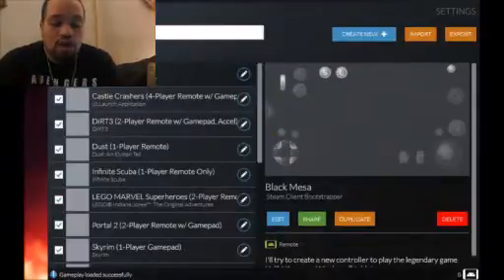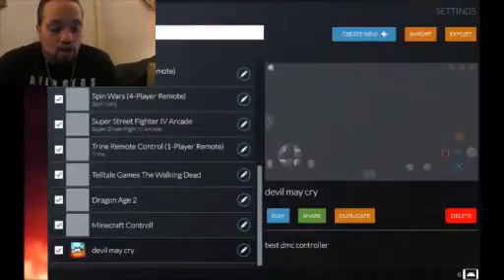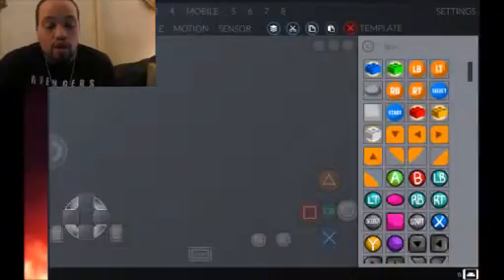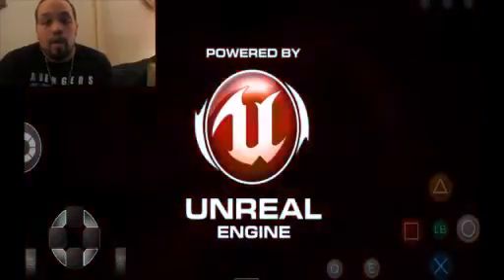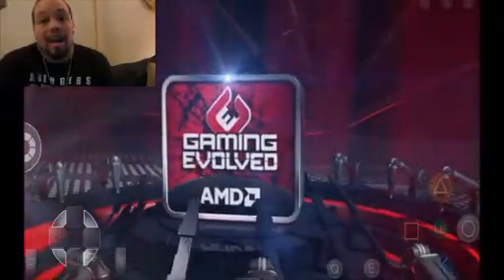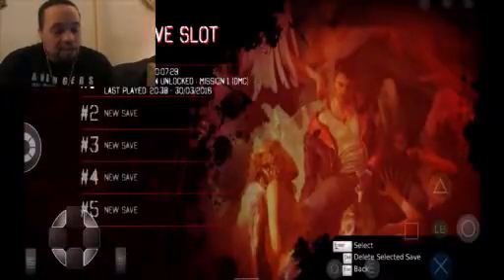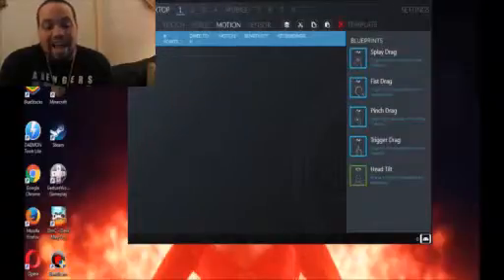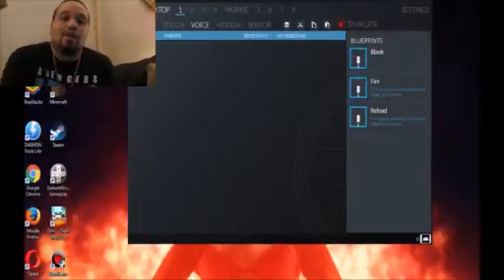Gestureworks Gameplay BEST SOFTWARE FOR TOUCHSCREEN GAMING!!!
BONUS VIDEO FOR THE WEEK!!! Found some awesome software for gamers with touch screen Devices. This is just my quick demo of Gesture Works Gameplay. Software can be found on Steam from this link. If you have a Microsoft Surface Pro, or any other Windows 8/10 Touch screen PC that you can game on, this is a must!!!